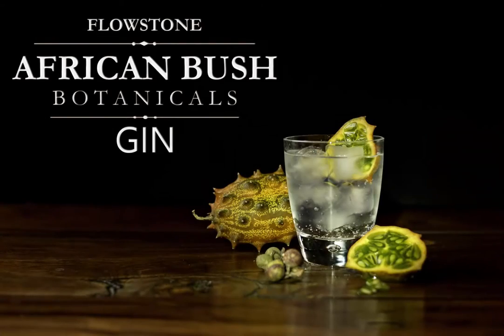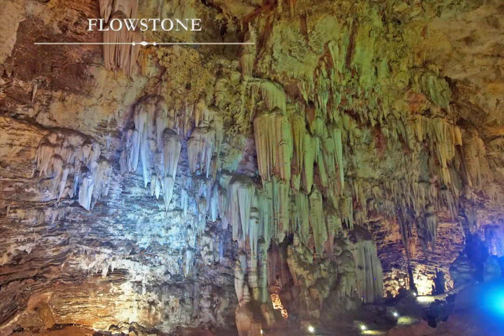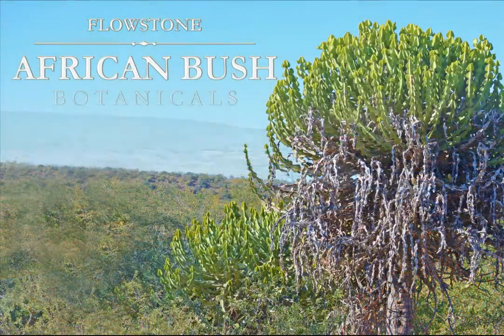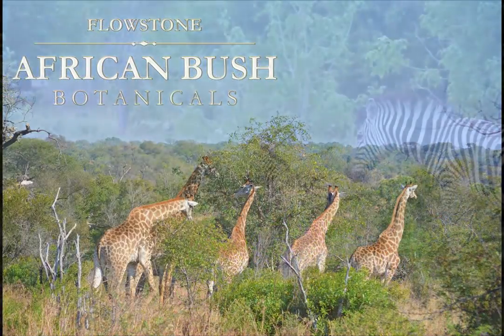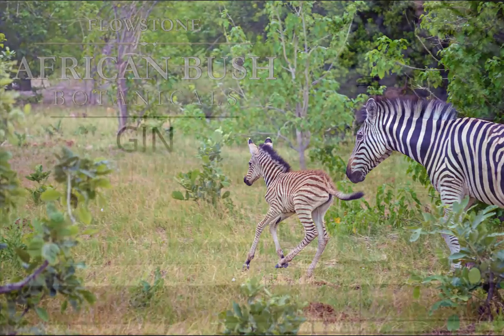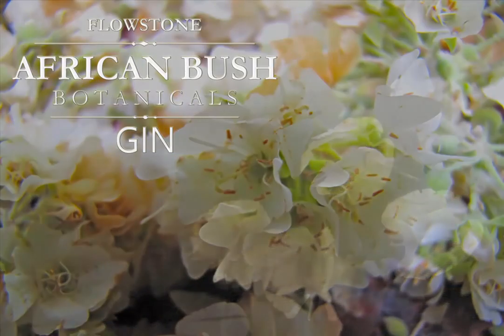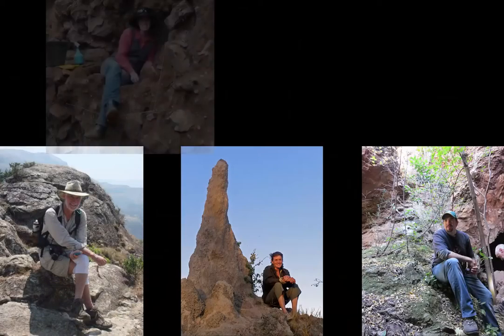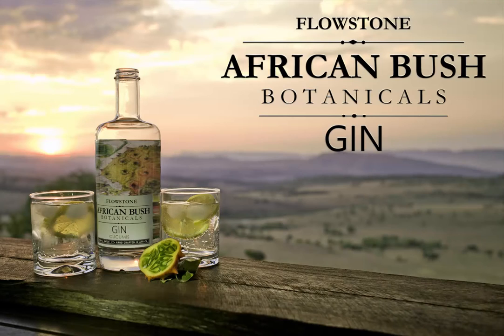Flowstone Gin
Small batch gin handcrafted in South Africa. Your help brings us one step closer to bringing something new and exciting to the craft gin market. We are currently the only distillery making use of the Bushveld, and with your help, we can bring these amazing flavours to the world. All pledges will go towards the commercialisation of our distillery and the production of our first batch of gin for the open market.